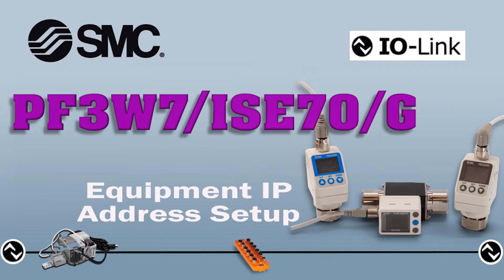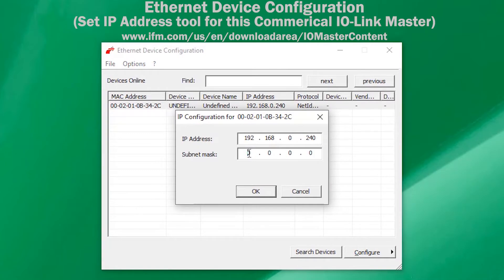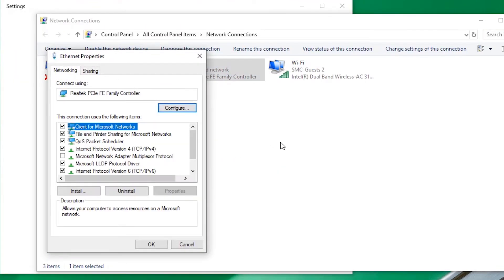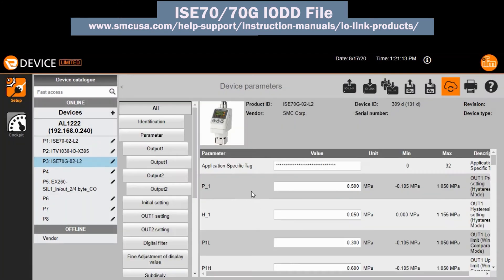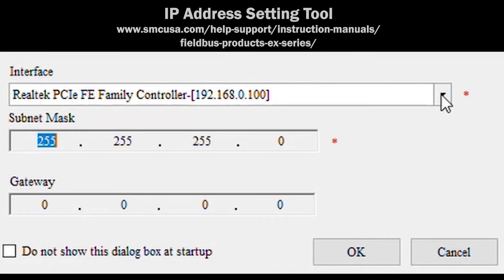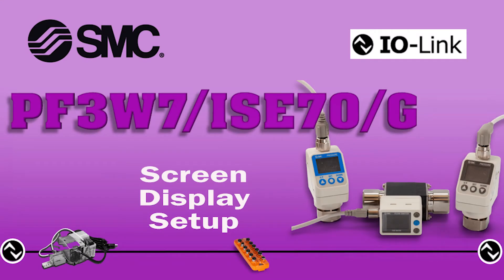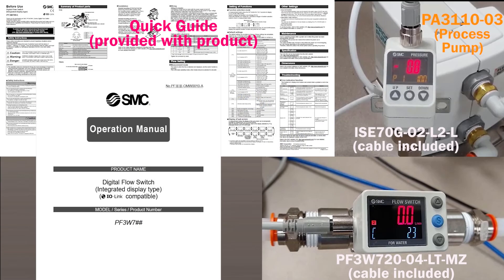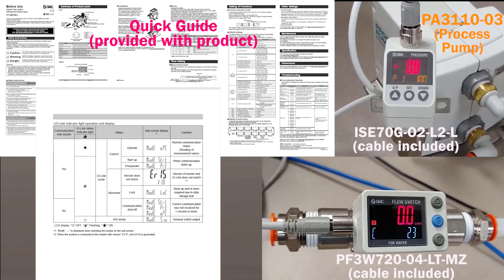PF3W7/ISE70-G IO-Link IP Address Setup Session 2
This instructional video provides a demonstration of the SMC PF3W7 Liquid Flow Sensor and ISE70-G Digital Pressure Sensor with IO-Link IP Address setup